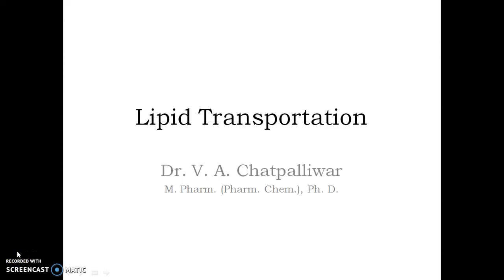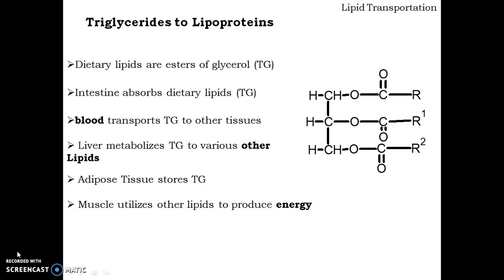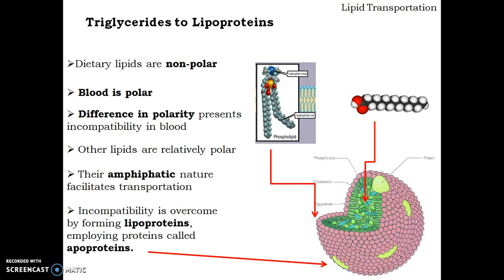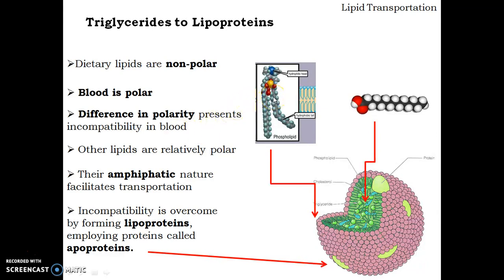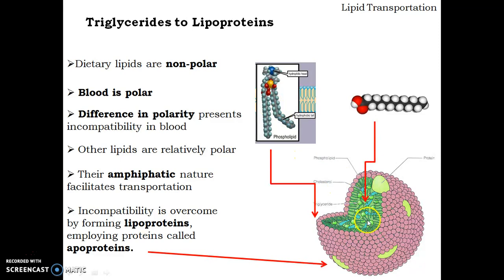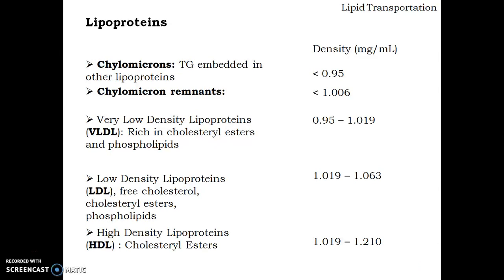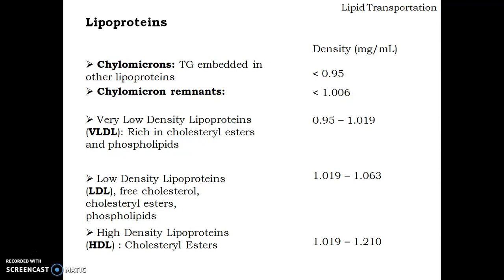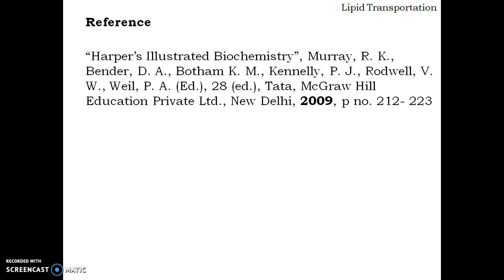transportation of lipids